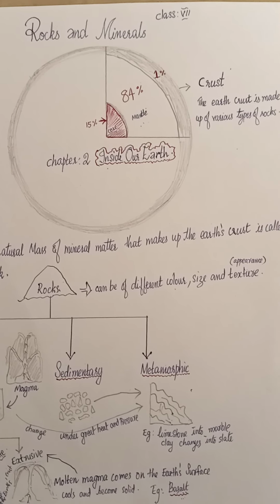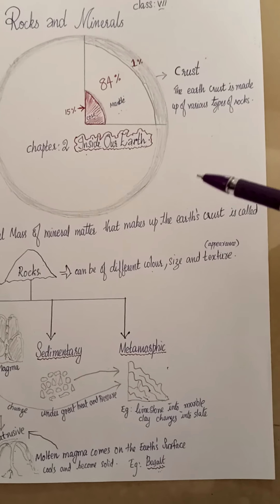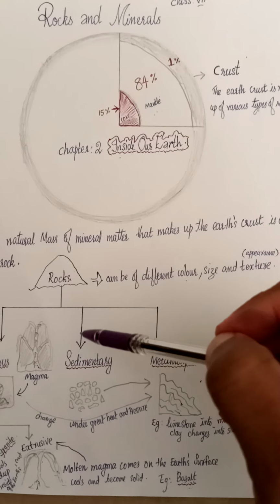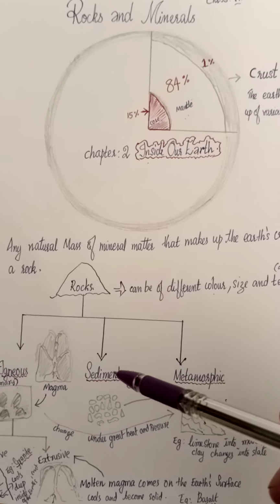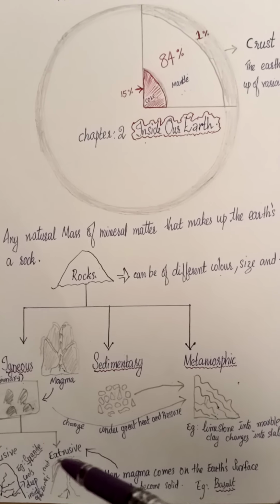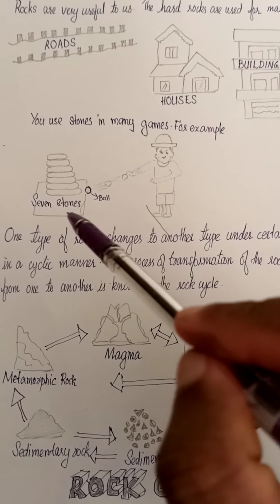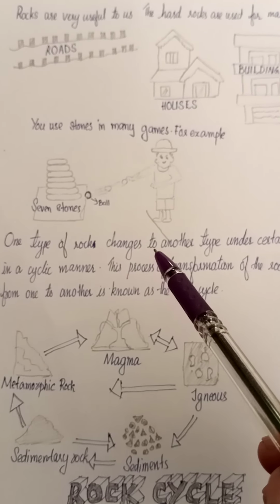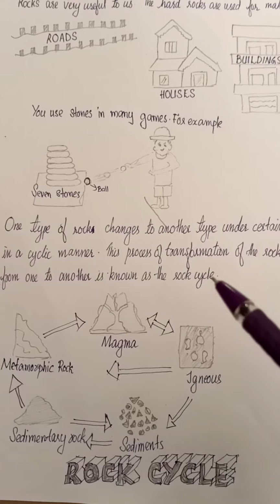Geography class 7chapter2Inside our Earth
Rocks and minerals part 2